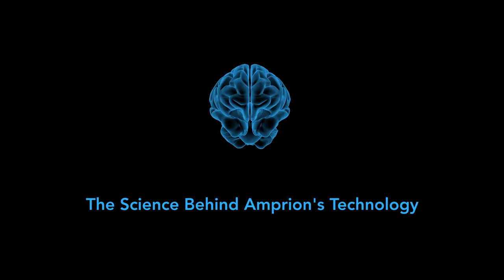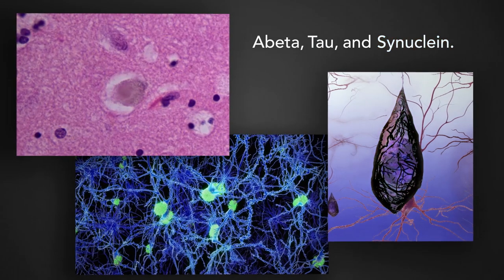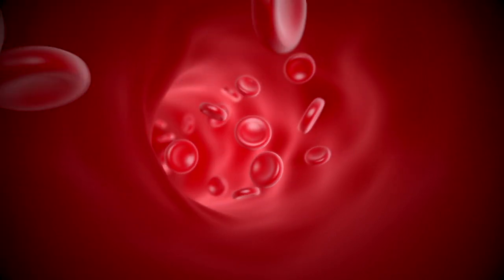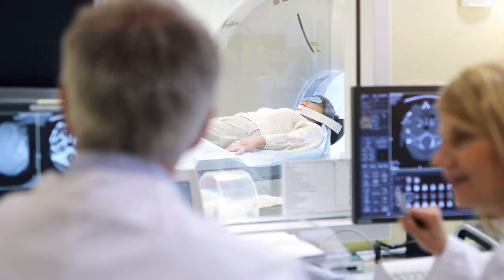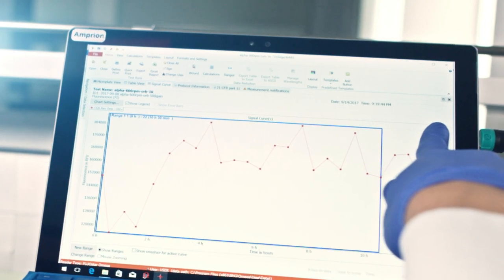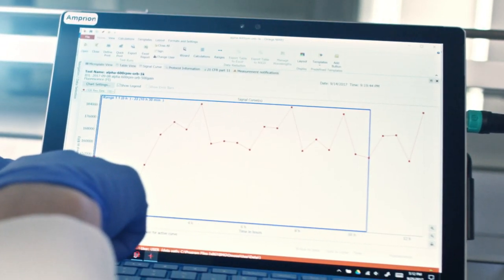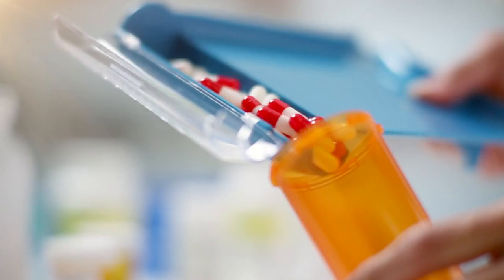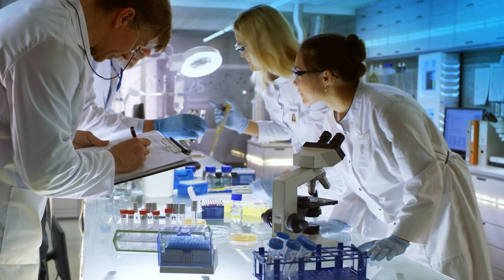Revolutionary Prion Early Detection Science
In this video, Dr. Claudio Soto—CSO of Amprion—explains the breakthrough science behind Amprion's Prion Early Detection technology for Alzheimer's, Parkinson's, and other neurodegenerative diseases.  Find out what causes Alzheimer's and Parkinson's, and why early detection prior to the start of any clinical symptoms have been so challenging. We believe early detection at the molecular level gives us 20/20 vision to track the biomarkers—Prions— that cause, and drive, the progression of these neurodegenerative diseases.

We are working to end Alzheimer’s and Parkinson’s before we lose another generation. Join us in the fight.

Follow Amprion via social media for updates on testing availability and exciting breakthroughs.

FB | Twitter | LinkedIn | |Instagram | Vimeo | YouTube

We're working to end Alzheimer's and Parkinson's before we lose another generation. Spread the Word. Join the Fight.